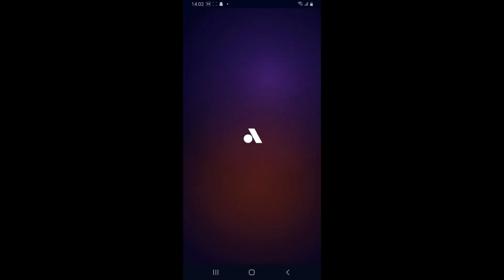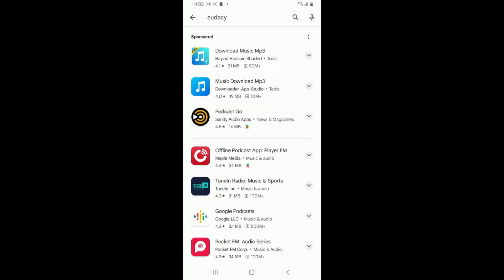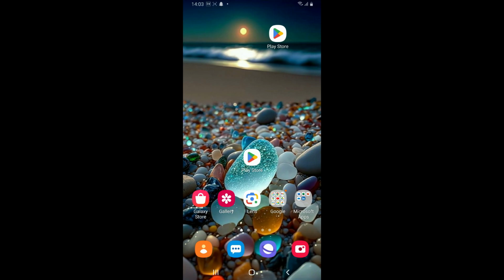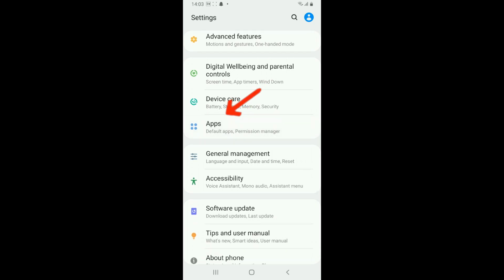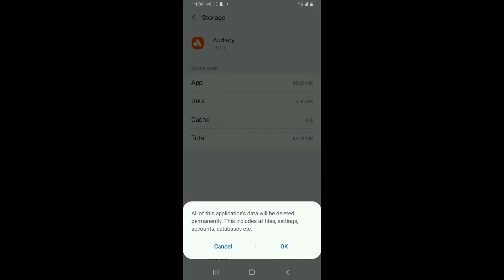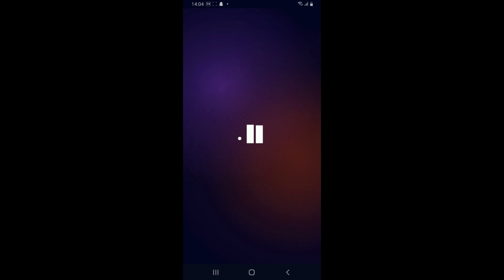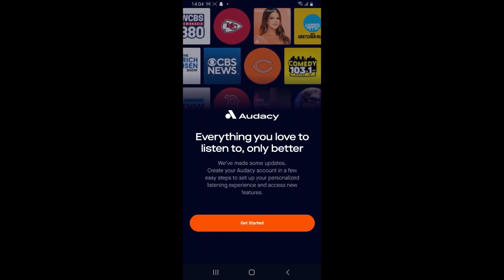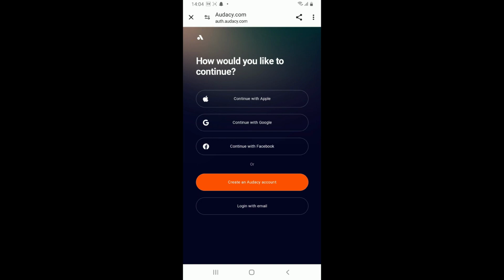How to Fix Audacy Application not Working on Android Device 2024?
Is your Audacy app not working correctly on your Android device? Whether it's crashing, not streaming properly, or experiencing other issues, we're here to help! In this video, we'll guide you through straightforward troubleshooting steps to resolve common problems with the Audacy app.

If you found this video helpful, please consider giving it a thumbs up and share it with others who might be experiencing similar issues with their Audacy app.